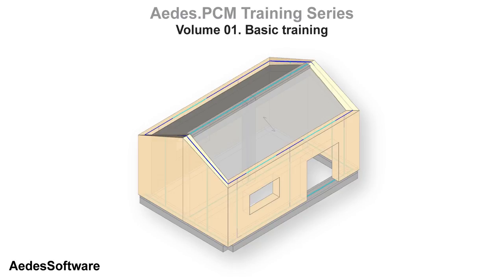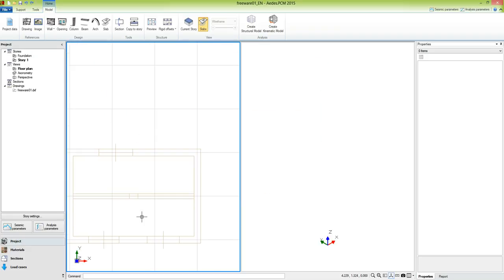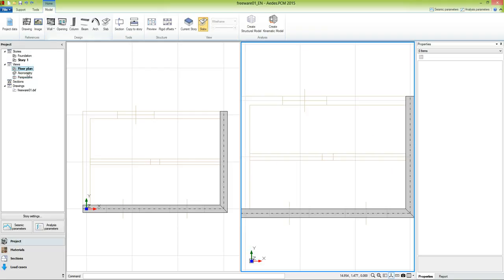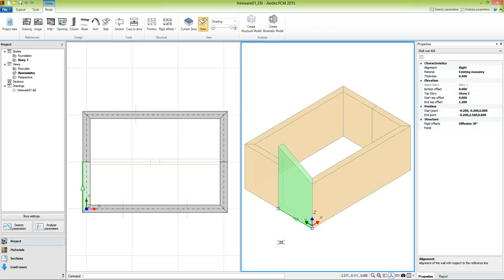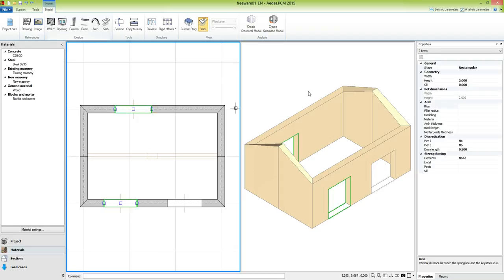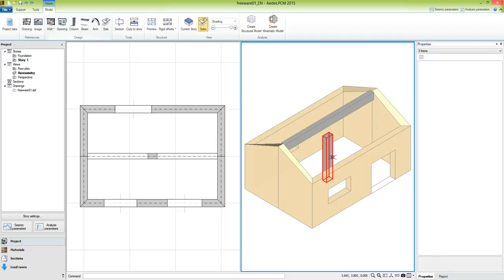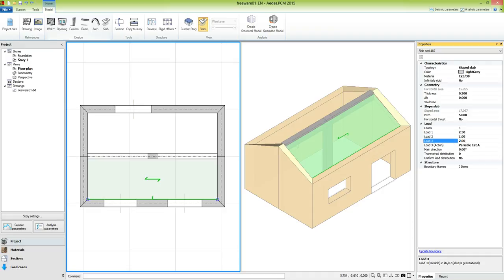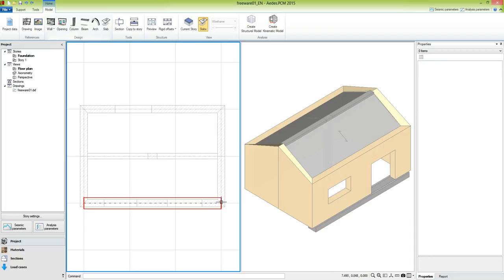Aedes.PCM, english version. Training videos: 1 / 3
Input. Architectural modelling